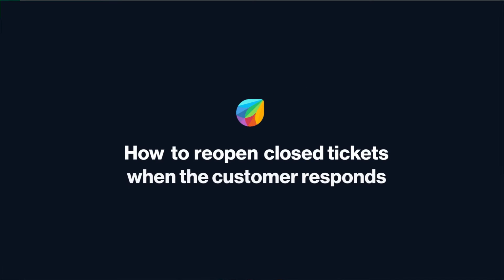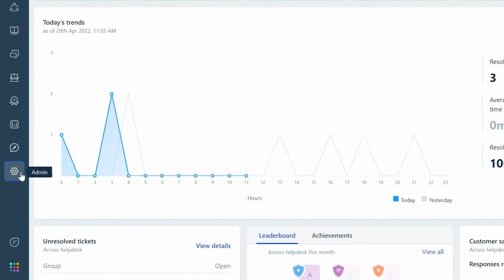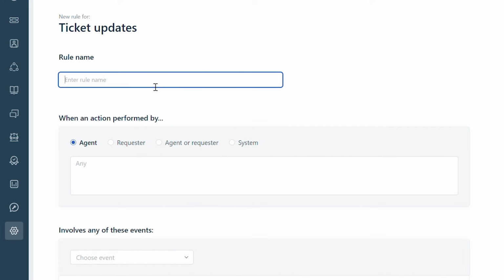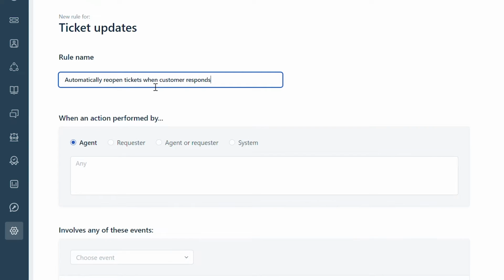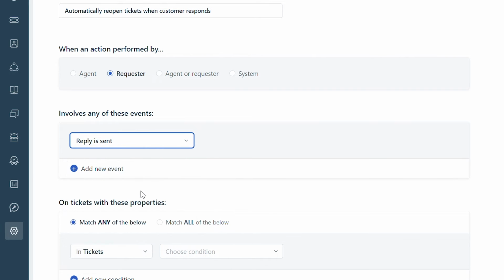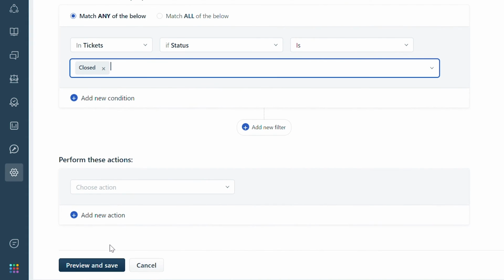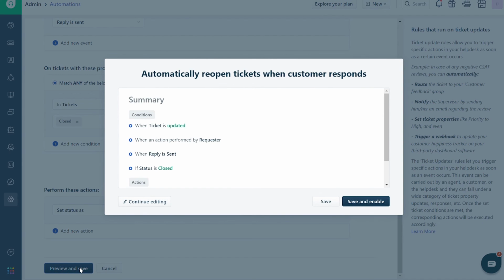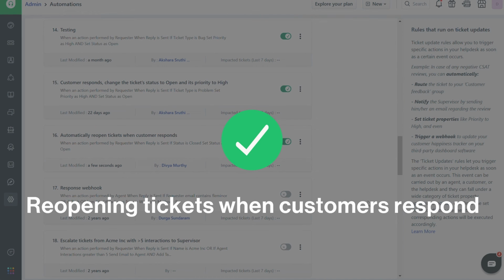How to Reopen Closed Tickets when the Customer Responds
Setting up a rule that automatically reopens tickets when a customer responds helps optimize agent responses and speeds up assistance. Watch this video to learn how to set up this rule in Freshdesk.

If you found this video useful, do check out Freshworks Academy for more CX courses on customer service, ITSM, marketing and sales.